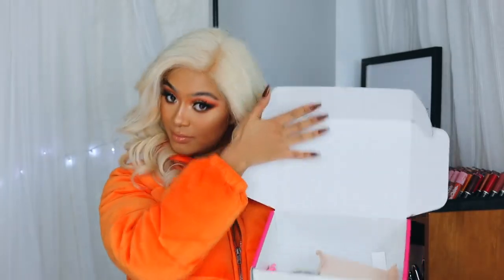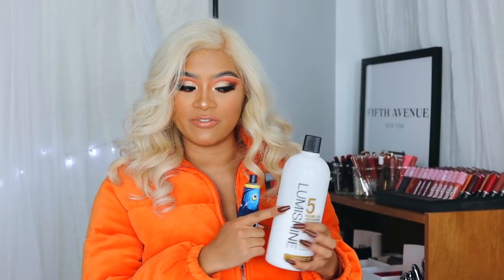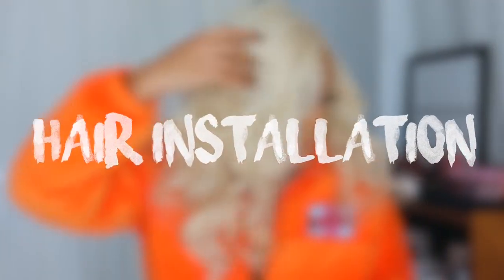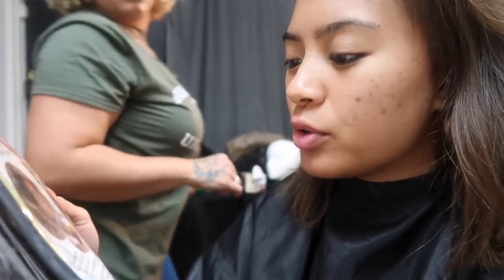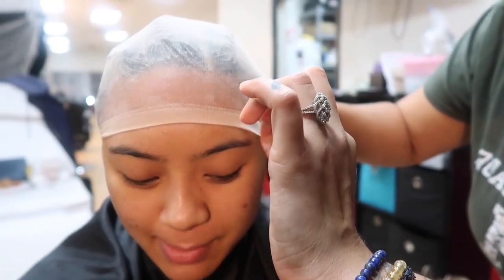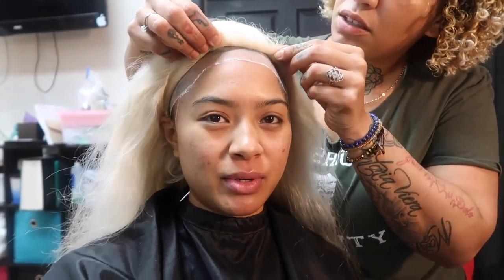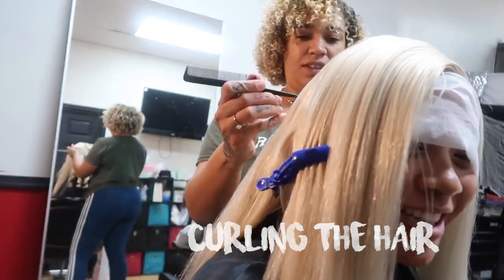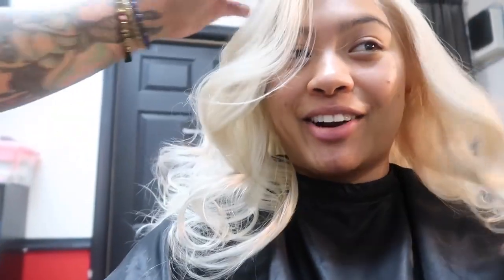BLONDE PLATINUM COLOR WITHOUT HAIR DAMAGE FT Addcolo Hair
Hi loves ❣
Here is my platinum blonde hair transformation.

🌹 DMV HAIRSTYLIST : @hairmistress_
🌹WIG DETAILS:

Wig Price: $222.5
Hair Length: 18inch
Hair Color: Bleach Blonde #613
Hair Style: Body Wave
Cap Size: Medium
Lace Color: Transparent
Wig Density: 130%Â Hairline: Pre-pluckedCap Construction: 13*6 lace front wig cap with combs and adjustable straps

Addcolo Promotions: US $ 5 off per $199, US$10 off per $299
 US$20 off per $499, US$50 off per $999!!